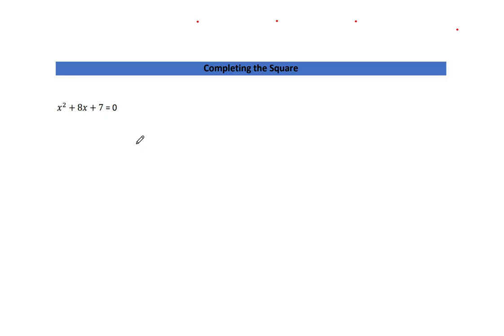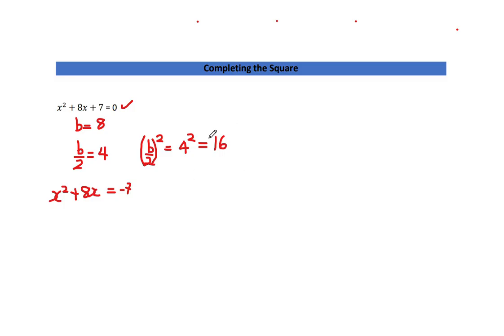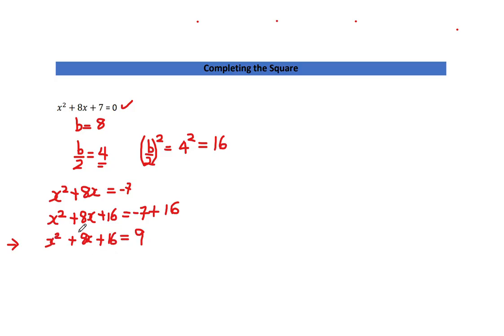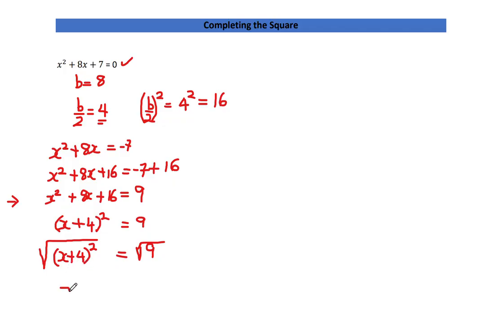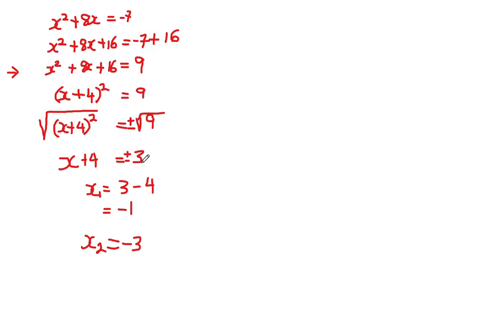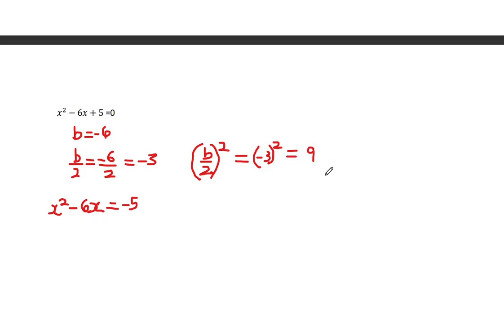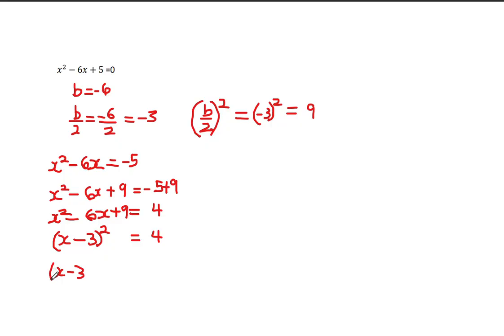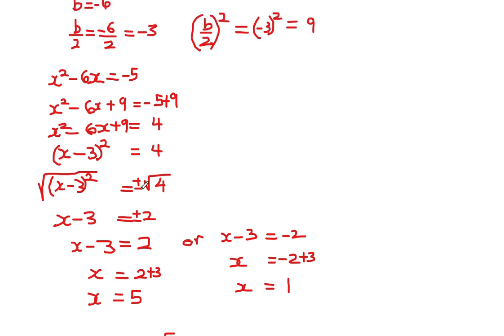Completing the Square - The Easy Way (Part 1)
This video is the second in our series on quadratic equations. It presents a step-by-step process on solving quadratic equations by completing the square.